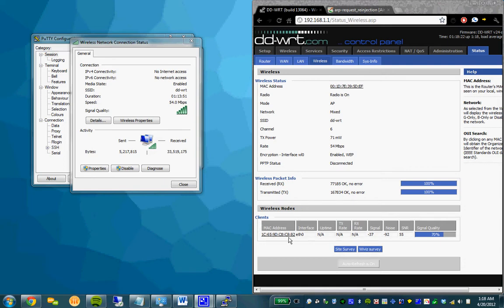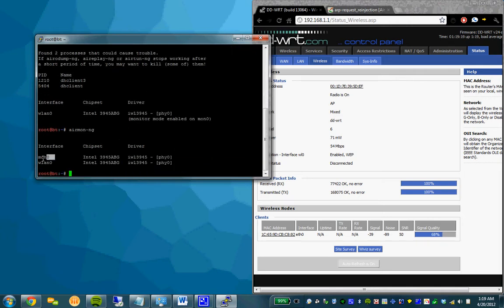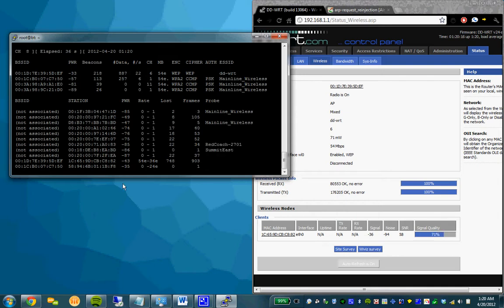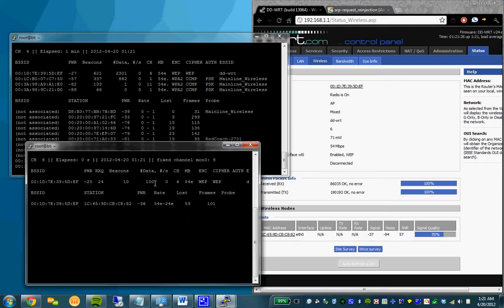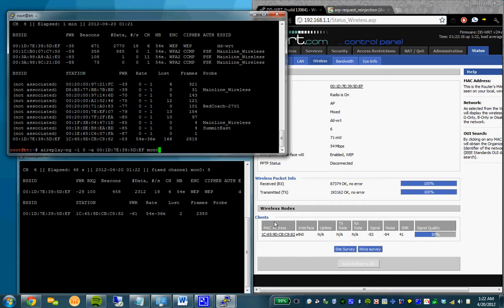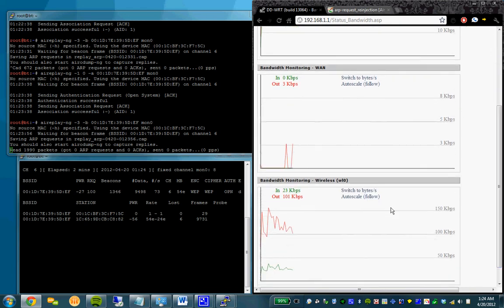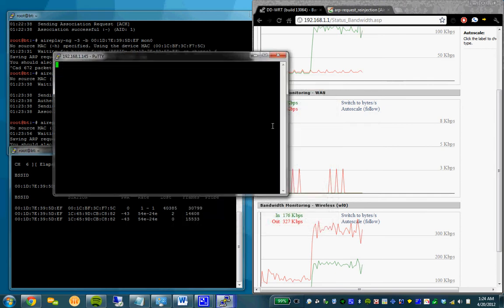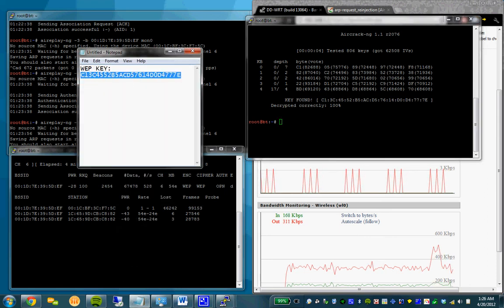Cracking WEP encryption using Backtrack 5 with explanation